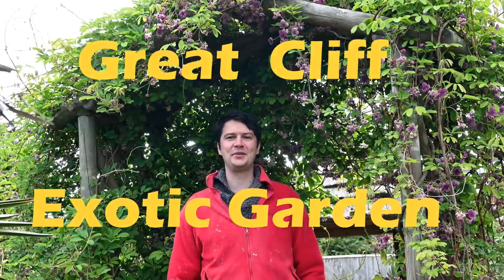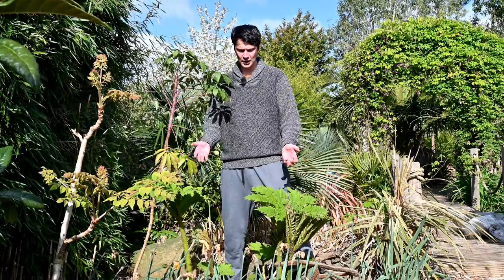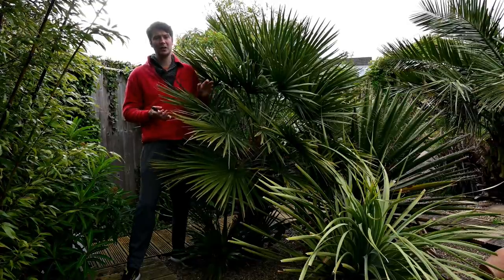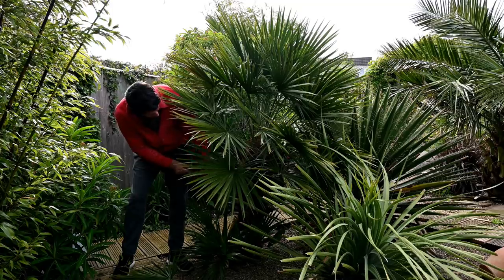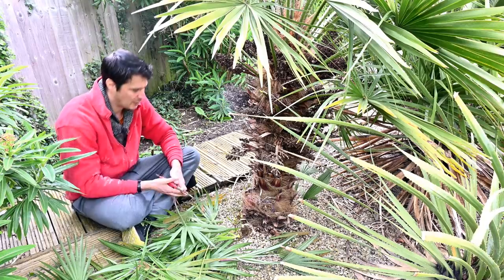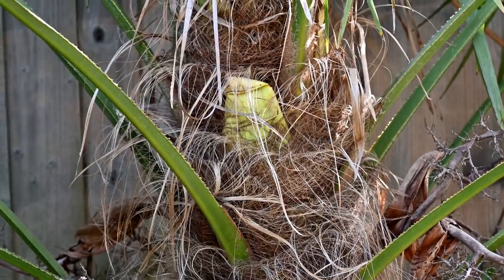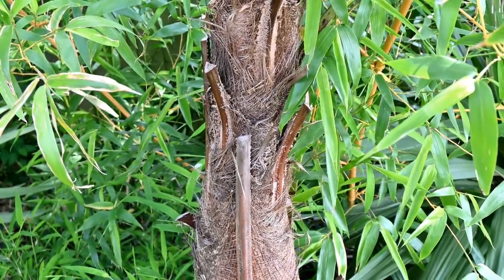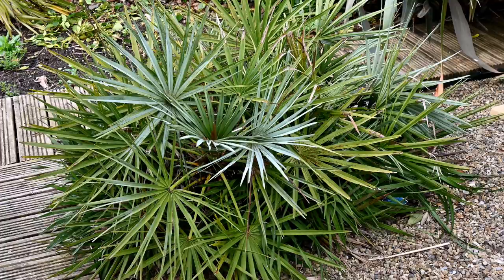Exotic Gardening Spring update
Exotic Gardening Spring update including  flowering palm trees, sowing seeds and new Aeoniums.